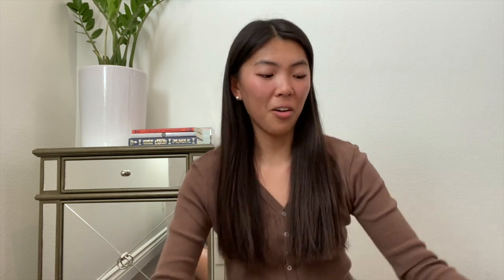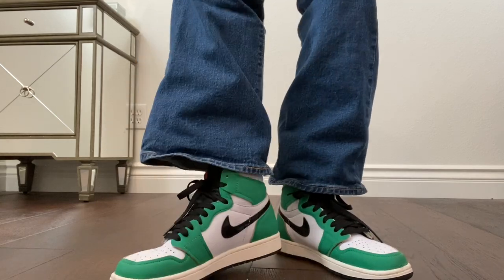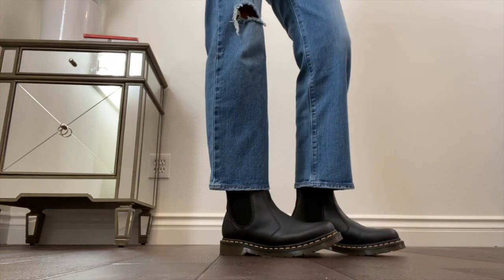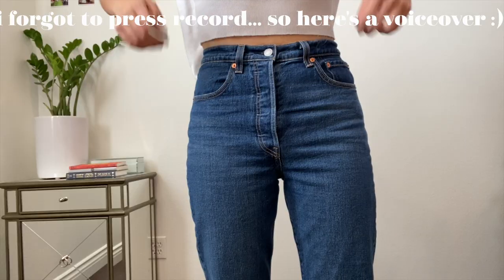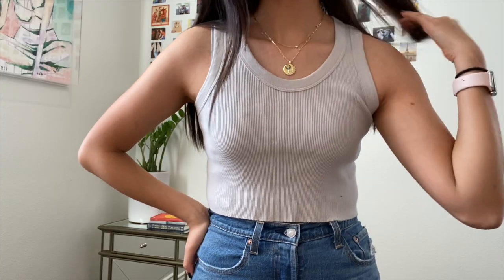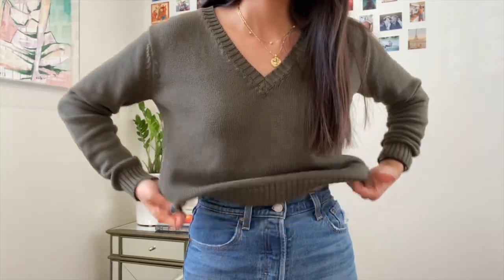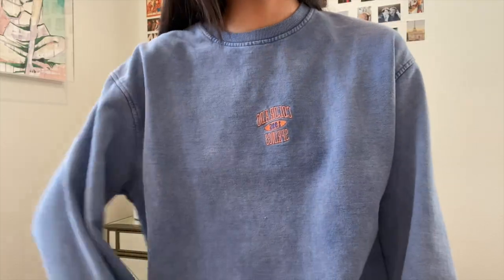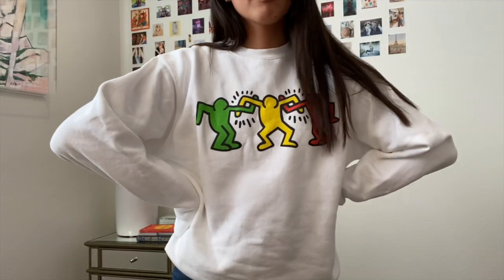winter try-on haul 2021 // ft. levi's, north face, brandy, urban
hope you enjoyed this week's vid!! i've been wanting to film hauls for the longest time so i'm glad i finally did, as awkward as it was to talk to a camera for an hour. lol